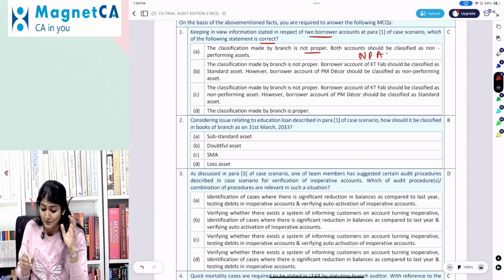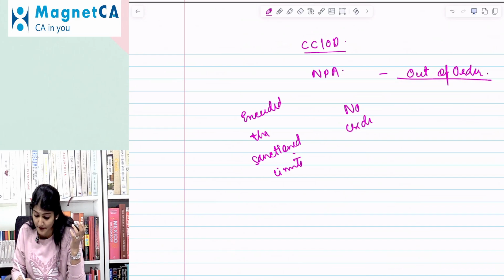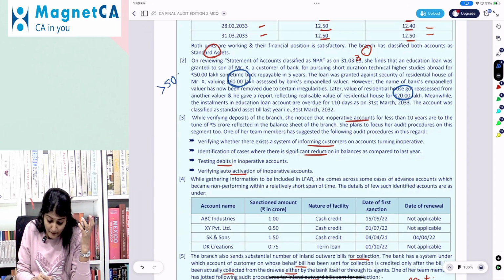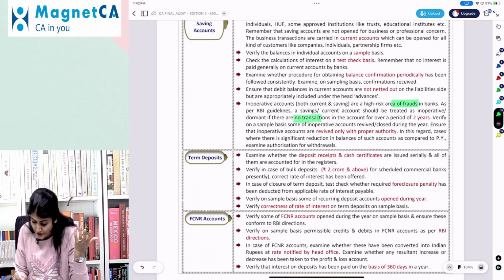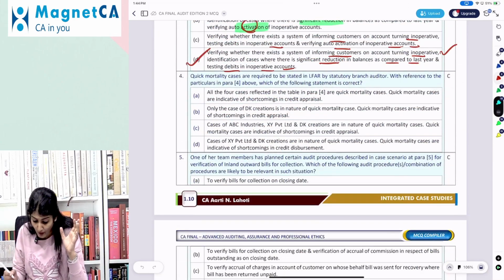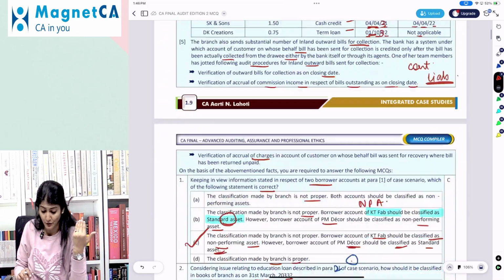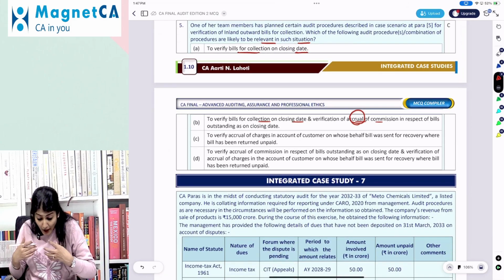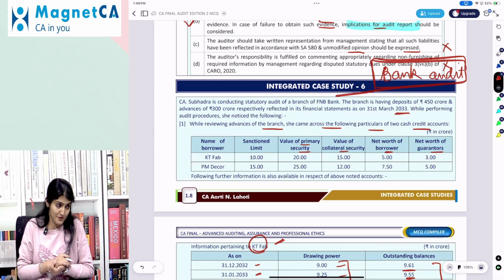CA Final Audit - MCQ Discussion - Bank Audit - Integrated Case Study 6 - CA Aarti N. Lahoti